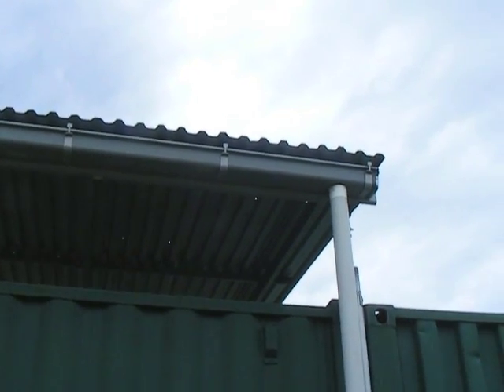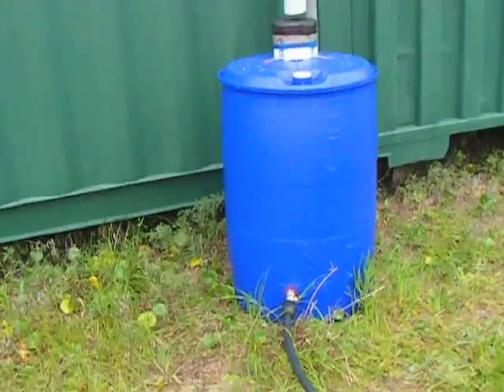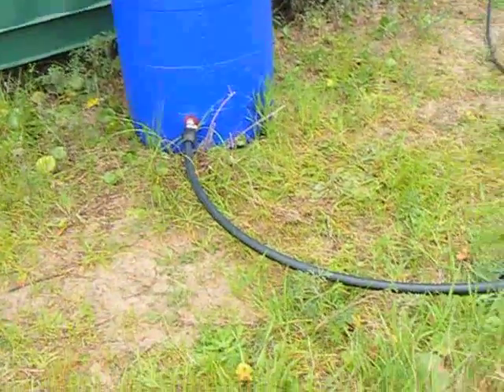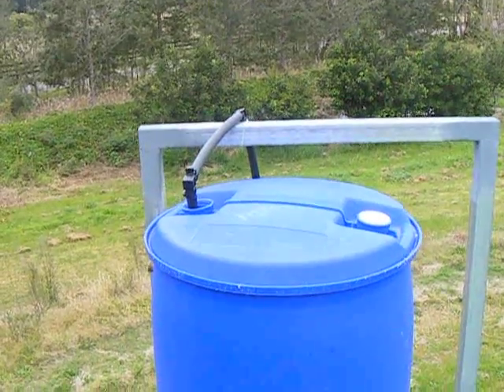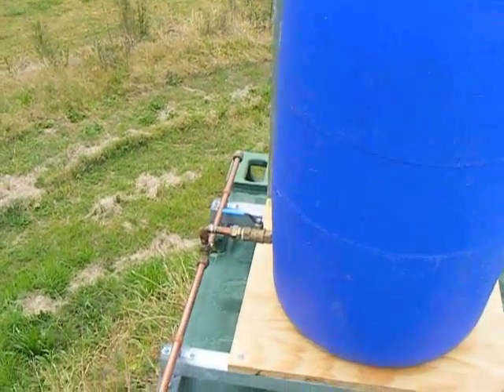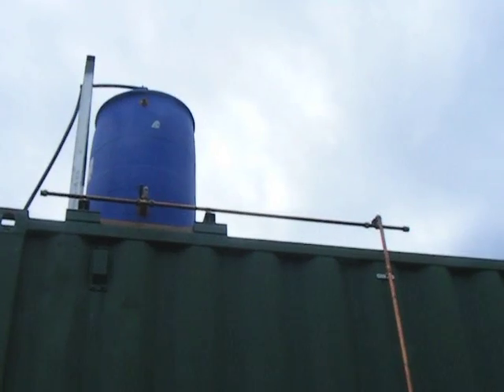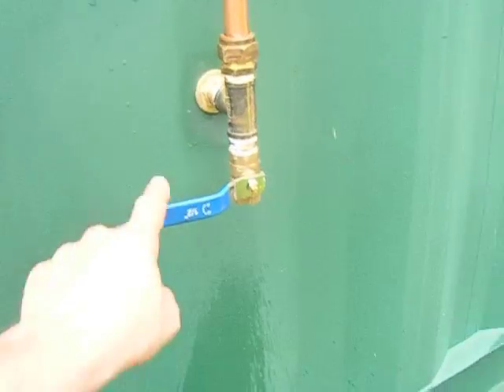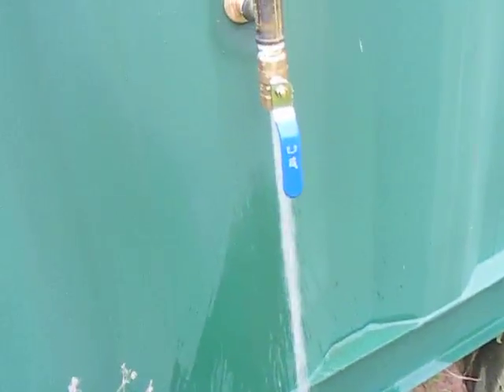Shipping Container House - cold water system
Shipping container house -- Installing cold water header tank for gravity fed water.